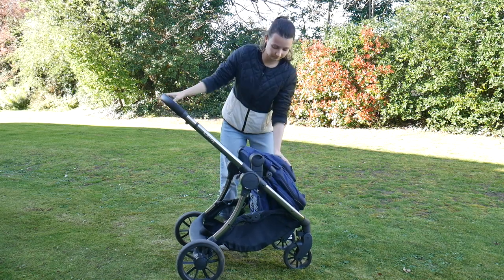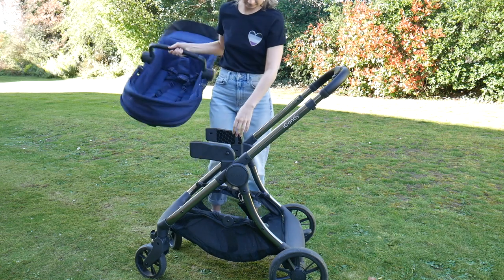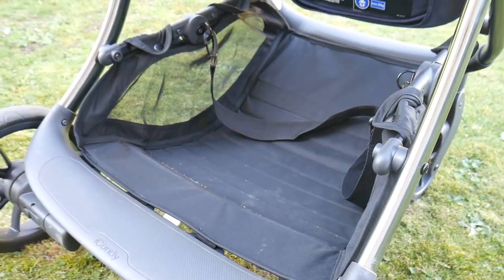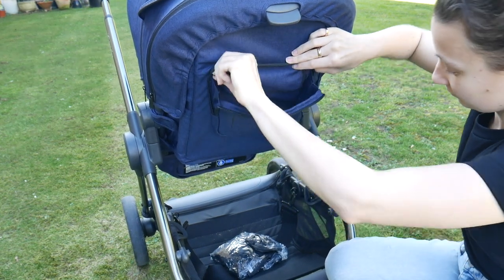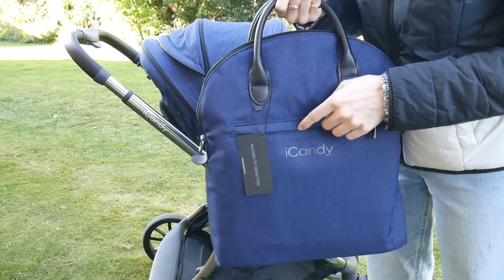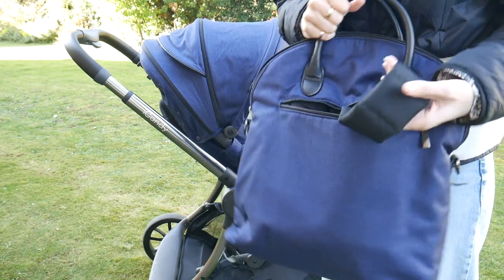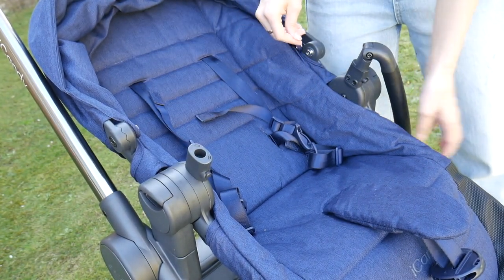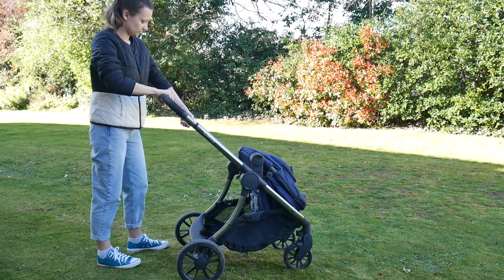iCandy lime lifestyle review, is it a good compact pushchair...?!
Massive thank you to iCandy for sending me this pushchair to review, after some of you requested it!